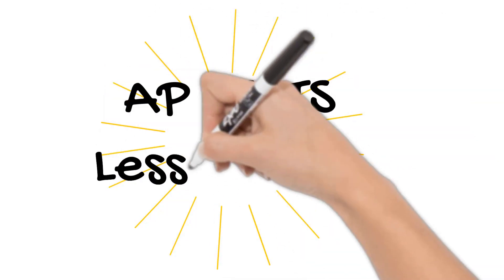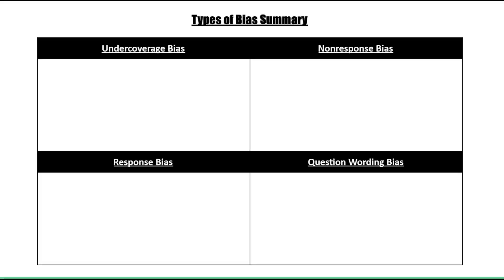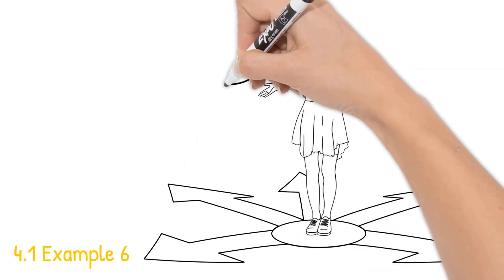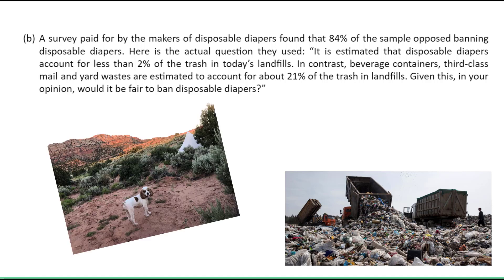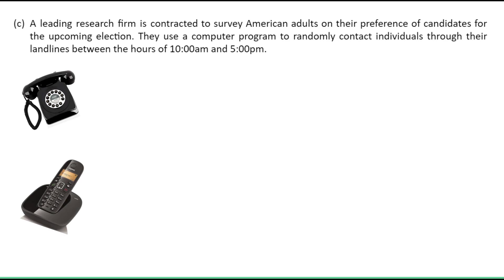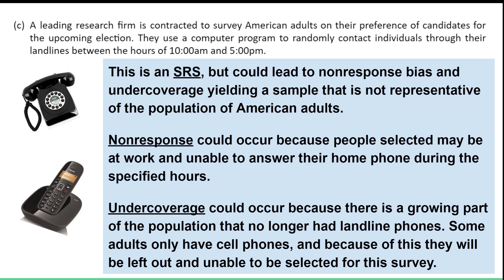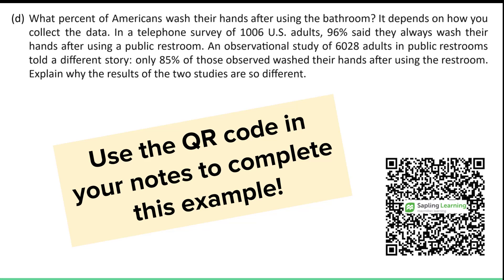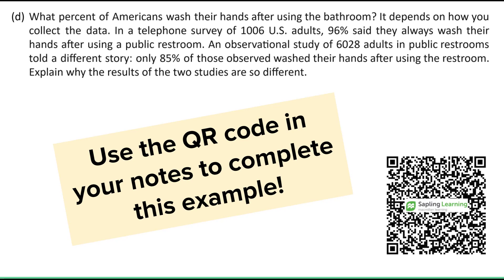AP Stats 4.1D Video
This video introduces four of the main types of bias: undercoverage, nonresponse, response, and question wording.